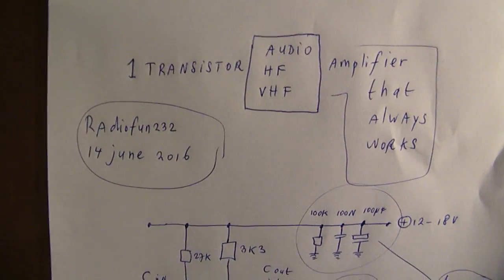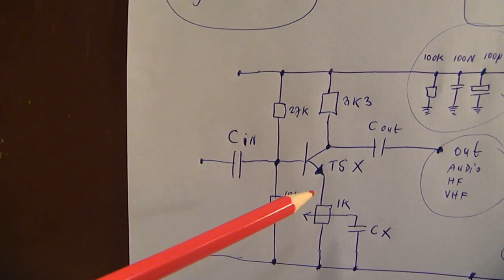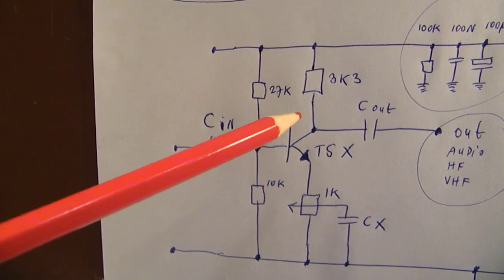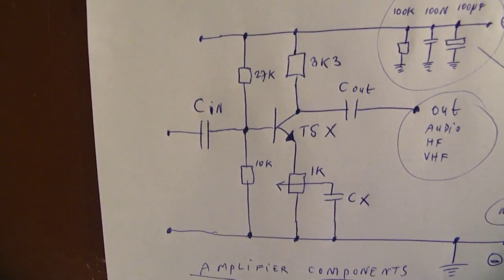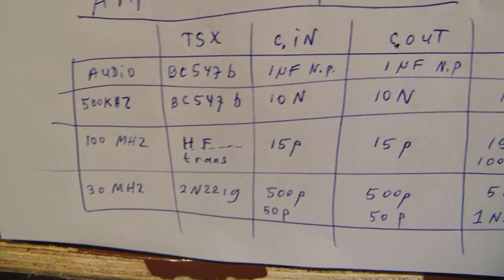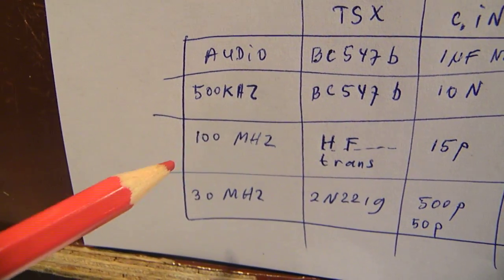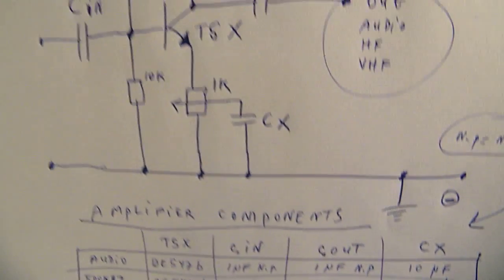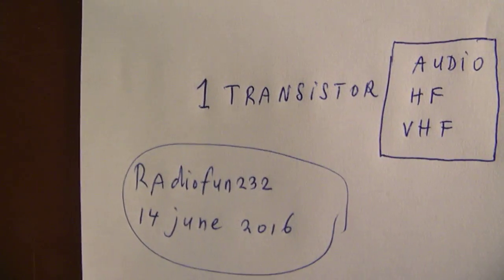1 transistor amplifier (G-E) for audio or hf or vhf (schematic)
Universal 1 transistor amplifier. The amplification factor Hfe/Beta= 40 x up to 300 x, it depends on the Hfe from the AF or HF transistor, it  tells you how much it will amplify combined with the value from the  the emittor capacitor. This emiter capacitor sets the frequency band where it all works, see the table. But anyway: emitter cap 1 uF-10 uF = audio amplifier; Emitter cap = 50 N = 500 KHz amplifier; Emitter cap = 100 P = HF 30 MHz up to 100 MHz amplifier. Usable transistors: Audio = BC 547 b and for  IF 455 KHz also a BC 547 b is usable, for Shortwave up to 30 MHz use the 2N2219  or the BD 139. For HF it depends on the transition frequency this is the frequency where the HF transistor does not amplift any longer

When you want to go higher than 30 MHz, use special HF transistors, in Europe the "BF" types".
More special HF amplifiers use the so called grounded base circuit and are equipped with very special (V) HF transistors.